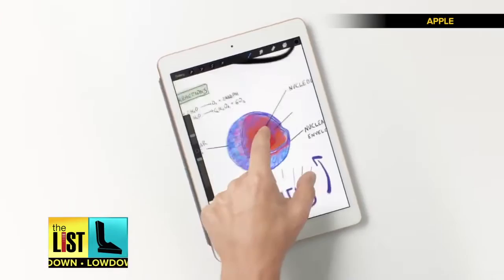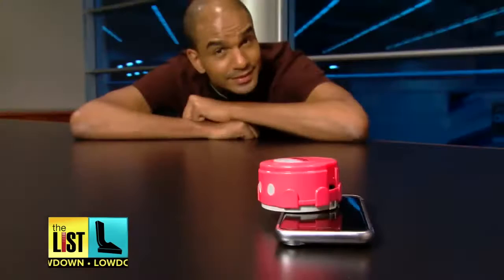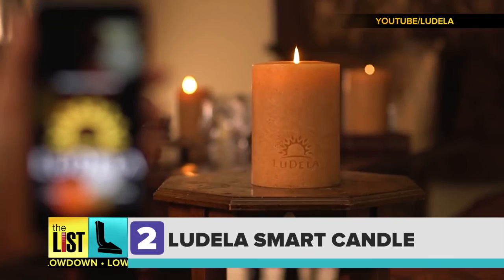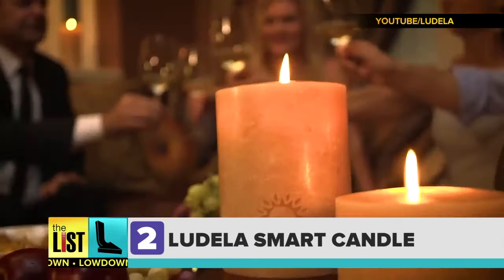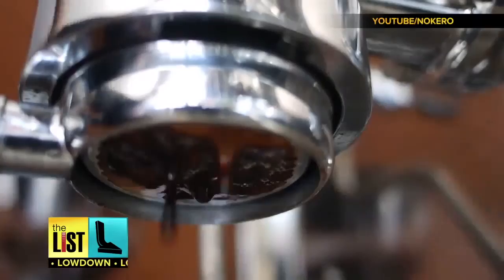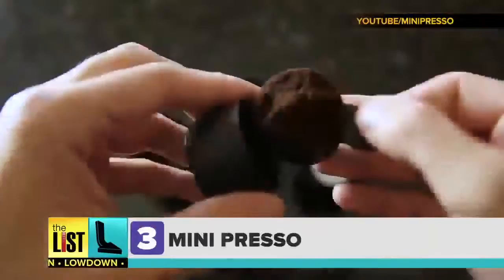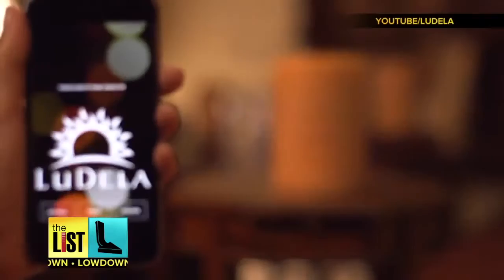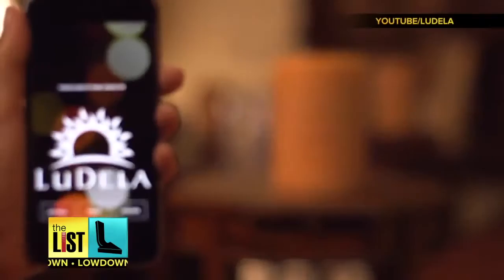3 Must-Have Gadgets Solving First World Problems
Auto Mee S, Funny Inventions Life in America is pretty good -- for the most part. It’s so good that trivial annoyances have the potential to ruin our day… but not anymore! Jared Cotter has three must-have products for the spoiled person in all of us.